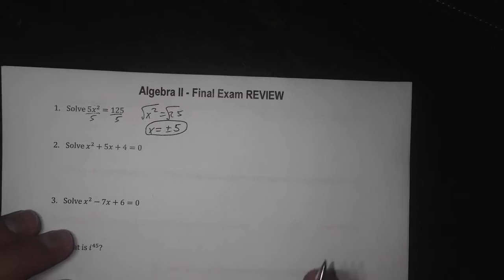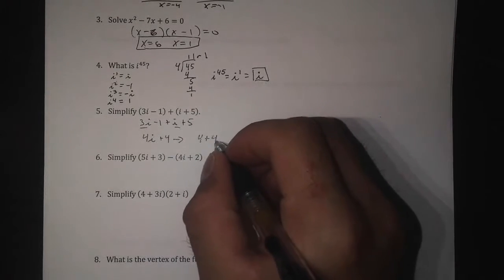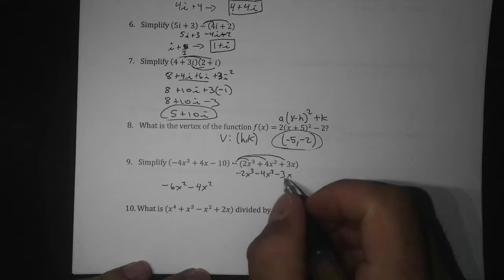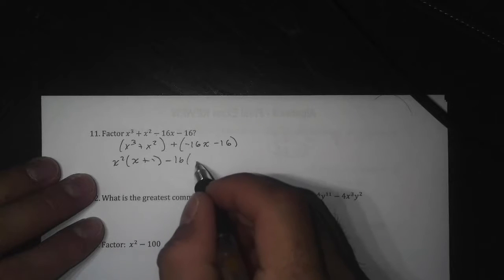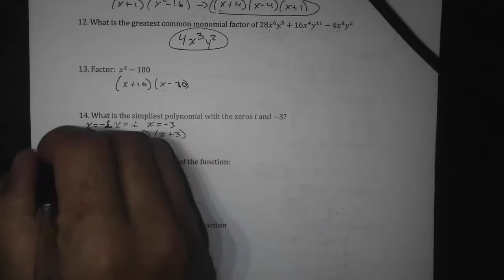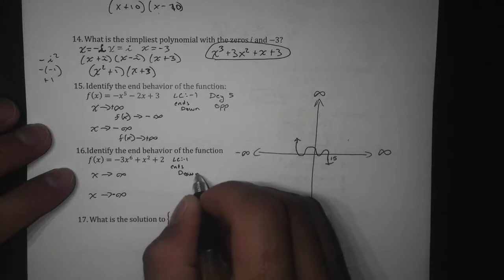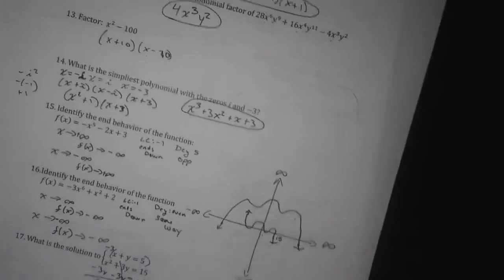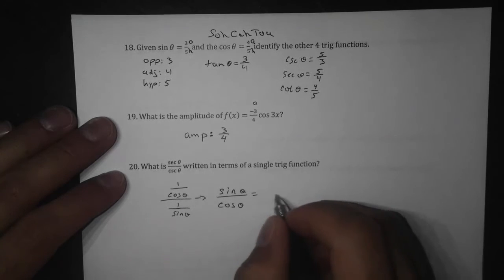Final Exam Review Part 1